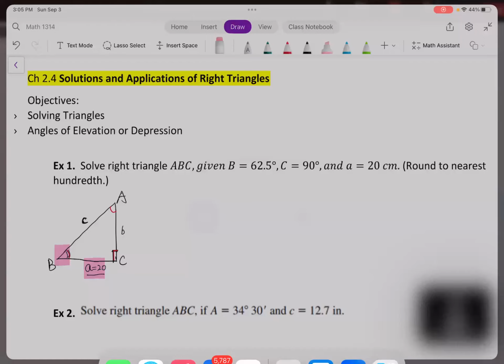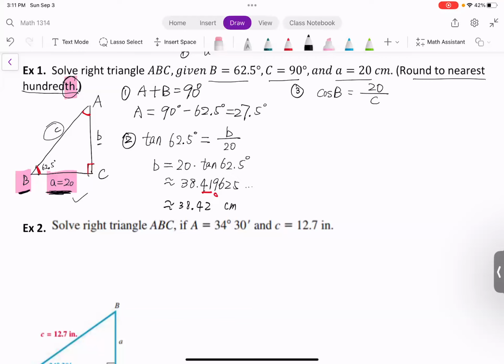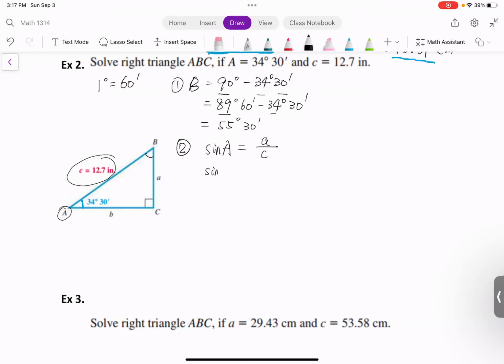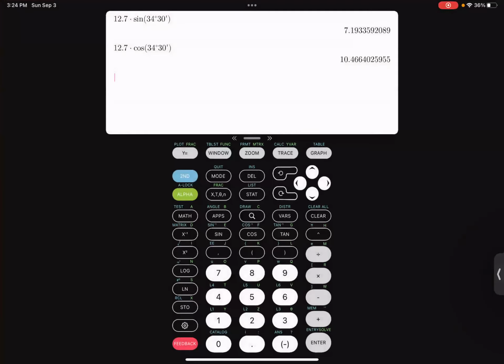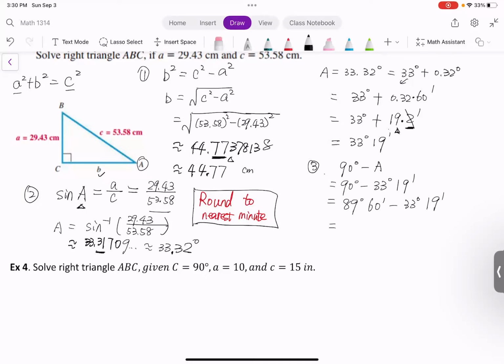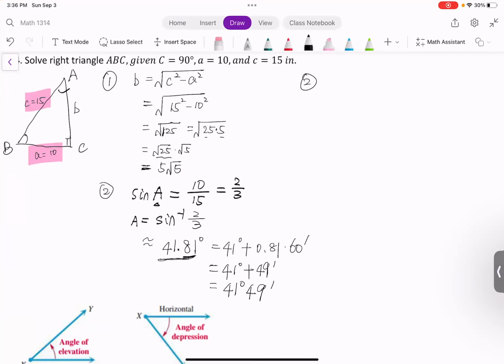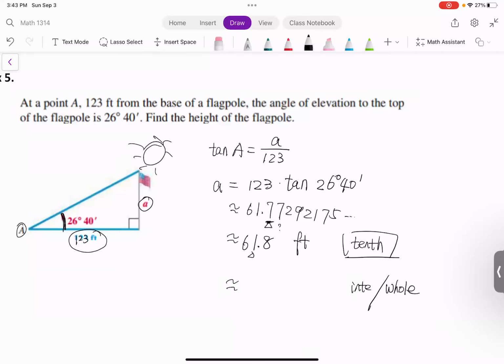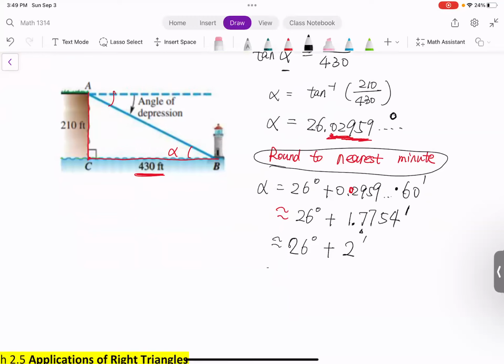Math1316 Trigonometry Ch 2.4